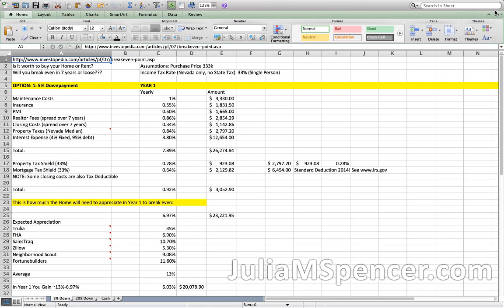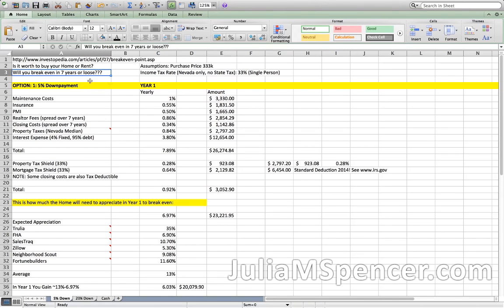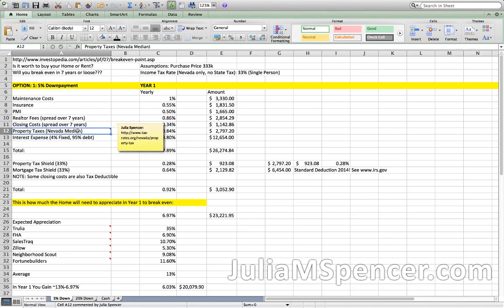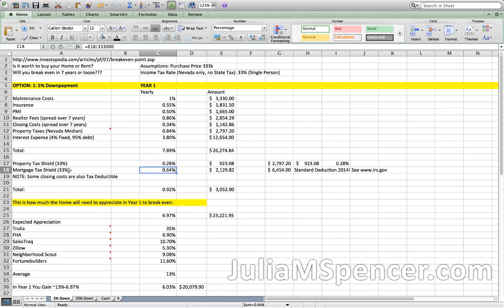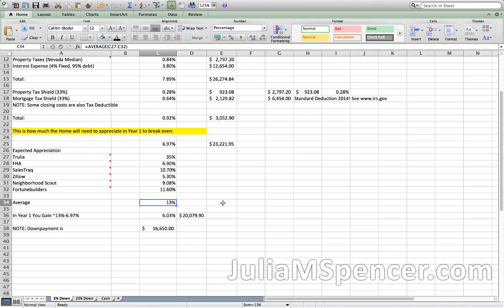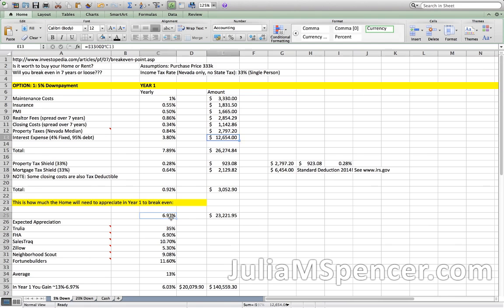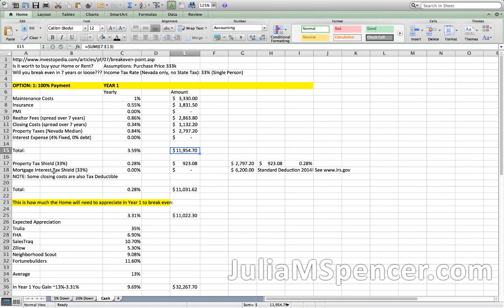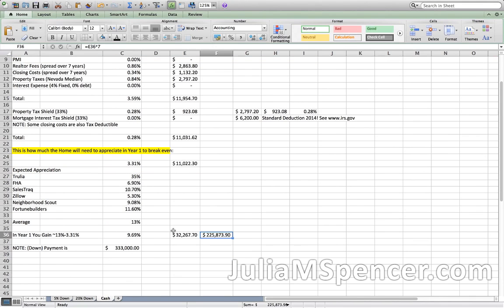Watch this video to see if your Real Estate Breaks Even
- Watch this video to see if your Real Estate breaks even at various Downpayment amounts and Cash purchase. That's right. Sign up for your FREE account today and download your FREE Guide to Real Estate Investing on this and many other Real Estate topics discussed and backed with 25 years of experience